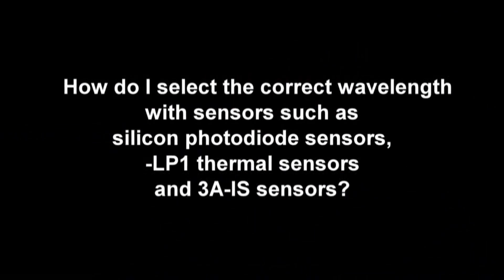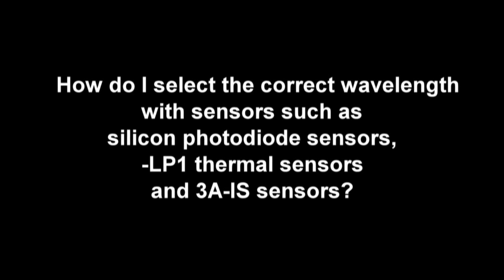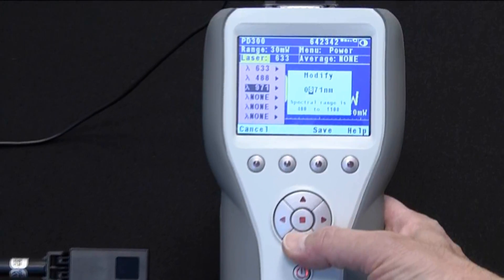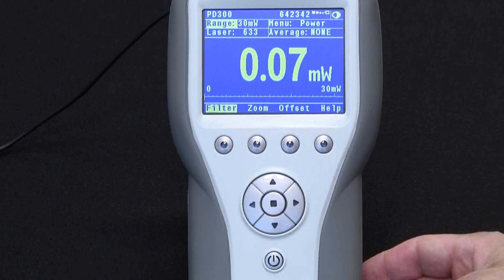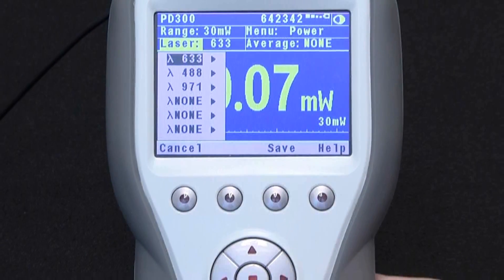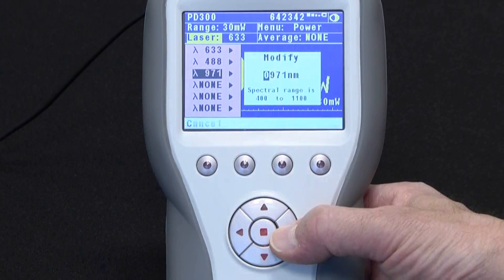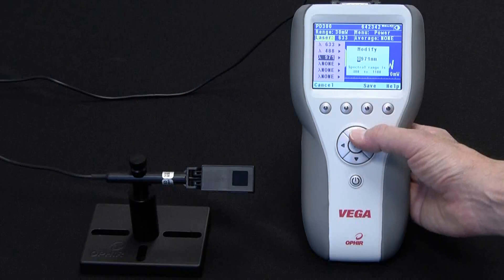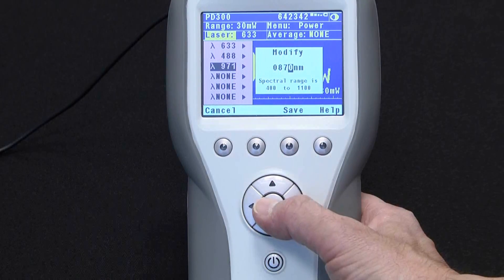Setting Your Laser Power Meter To a Custom Wavelength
Learn how to set the correct wavelength for your measurement, even when the wavelength you need is not one of the default wavelengths offered by the meter.